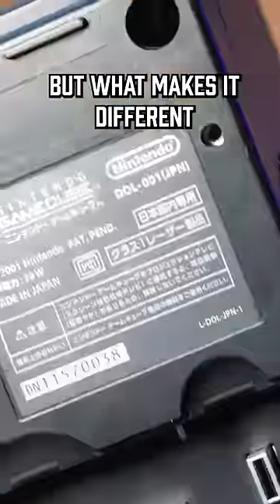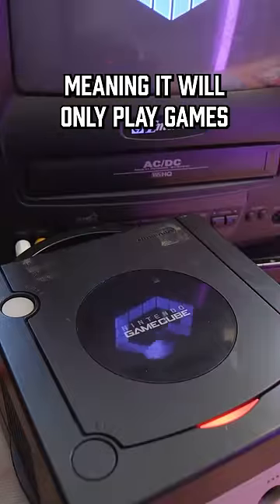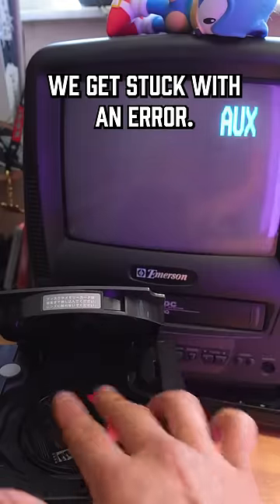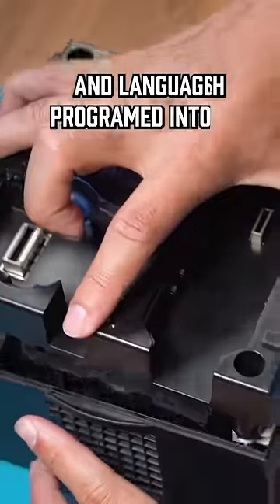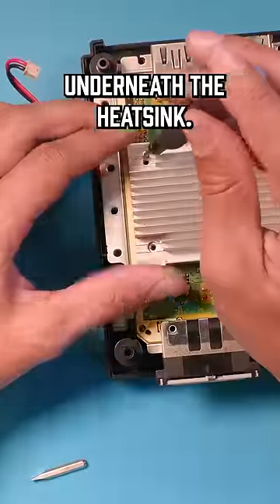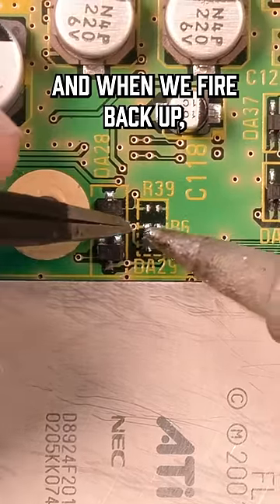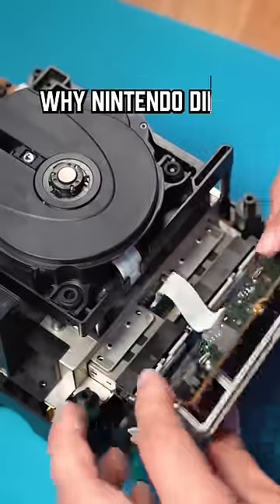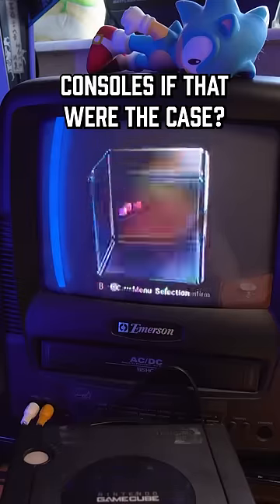Unlock your Japanese Gamecube!!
Switching the region for this Japanese Gamecube is not so bad!